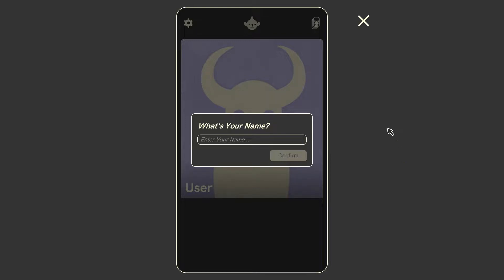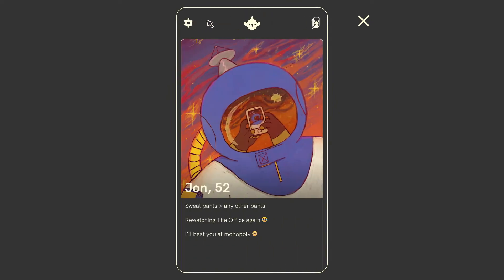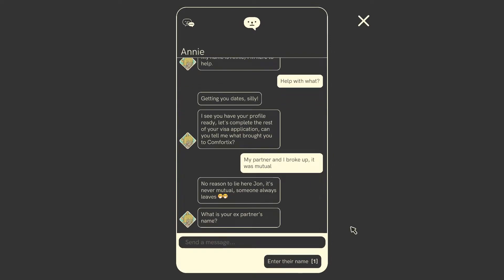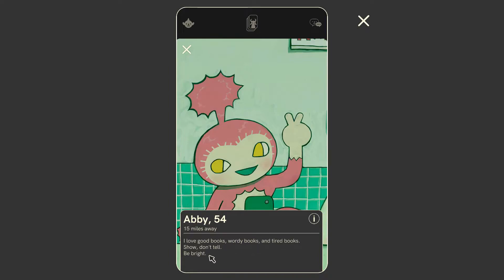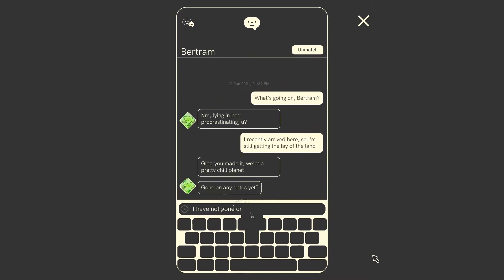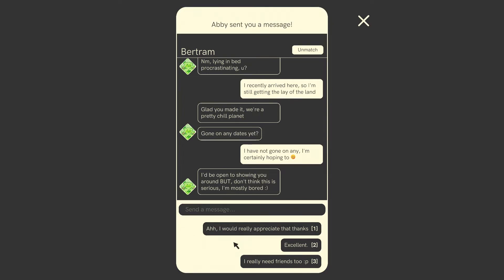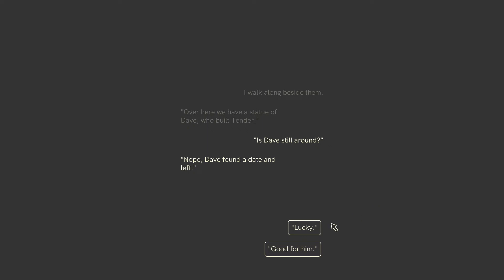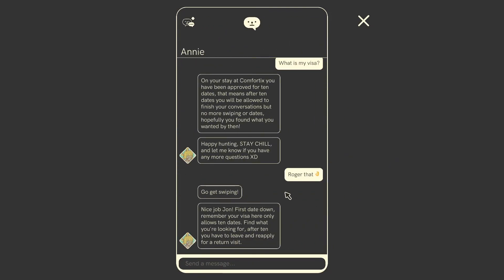Using Tinder to Meet Hot Aliens in My Area! (Jon's Watch - Tender: Creature Comforts)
Today I'm taking a look at Tender: Creature Comforts, a new Tinder-styled game where you swipe on aliens and go on dates with them!
"Tender is a narrative game that explores connection and rejection in the era of swipe culture. It’s a story told by and through the modern interface for finding love.

- Swipe through hundreds of intergalactic profiles
- Chat with your matches and hope the sparks fly
- Go on dates and try not to make it awkward
- Unfold a vast array of branching storylines
- Get rejected for being a Gemini

CW: Toxic relationships

Written by Gideon Lazarus
Art by Jie En Lee
Programmed by Kenny Sun"

My name is Jon, and welcome to the Noise Berry Games channel! Noise Berry Games is a gaming channel where I play games with my friends. I cover many different types of games, from indie survival games like Don't Starve, to more popular AAA games such as Hearthstone and Far Cry. The channel began by creating mod spotlights for the game Don't Starve, but eventually changed its focus to focus more on cooperative let's plays, highlight videos, and series of first impressions and reviews.